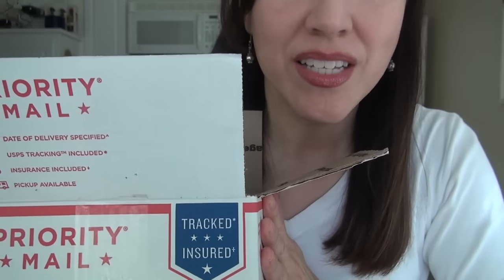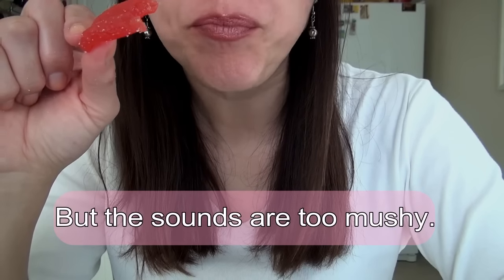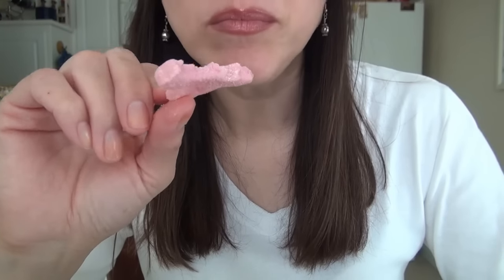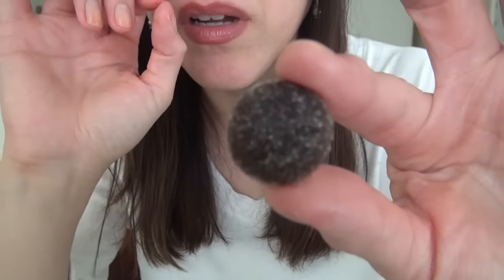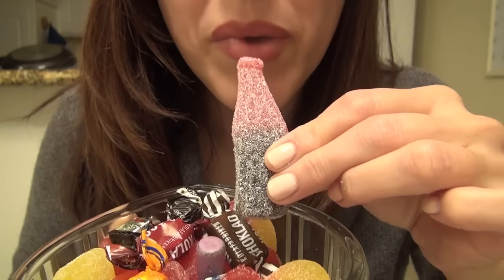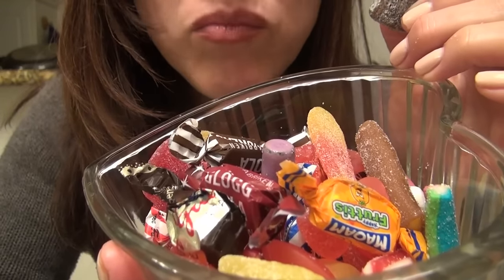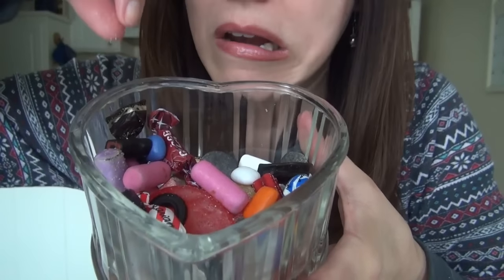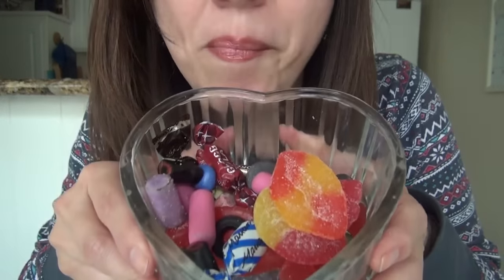SassEsnacks ASMR | Swedish Candy | Valentine's Day | Sockerbit | Scandinavian Sweets | Eating Sounds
Visit SassEsnacks.com for a list of early signs and symptoms of pancreatic cancer that your doctor isn't aware of.  Get a CT Scan with Oral and IV Contrast if you have the symptoms.

SassEart is now available at JaneSissEsnacks.redbubble.com

Proceeds from this channel support SassEsnacks.com, dedicated to SassEsnacks, helping the world identify the early signs and symptoms of pancreatic cancer.

SassE's original message for this video is here:

Finnish Candy Mukbang Eating Show Watch Me Eat Chewy Sour Food European

Why do you whisper? My videos are intended to relax, induce sleep, or create ASMR.

What does ASMR mean? Autonomous sensory meridian response; it is characterized as a distinct, pleasurable tingling sensation in the head, scalp, back, or peripheral regions of the body in response to visual, auditory, tactile, olfactory, or cognitive stimuli.

Lip Color: MAC liner in Morning Coffee, MAC lipstick in Fast Play Amplified, Lancôme Juicy Tube (color varies daily).

Mic: Shure VP83 LensHopper

SassEsnacks has two YouTube channels, SassEsnacks and SassEkrafts ASMR. Any other channel claiming to belong to me is a fake and run by an imposter.